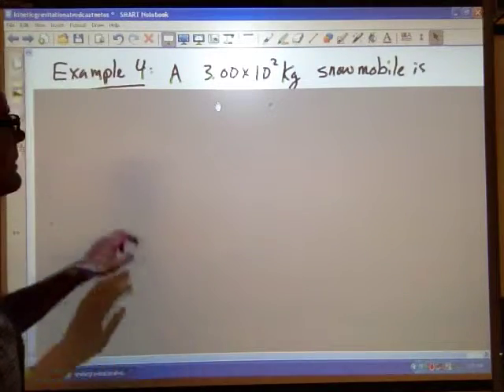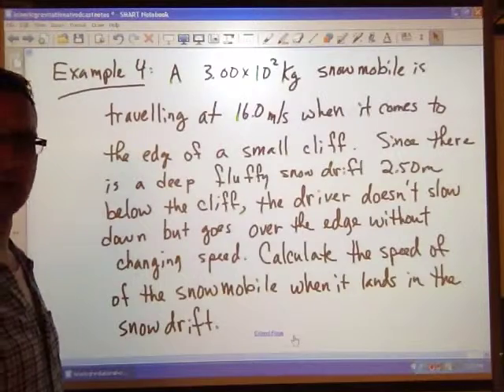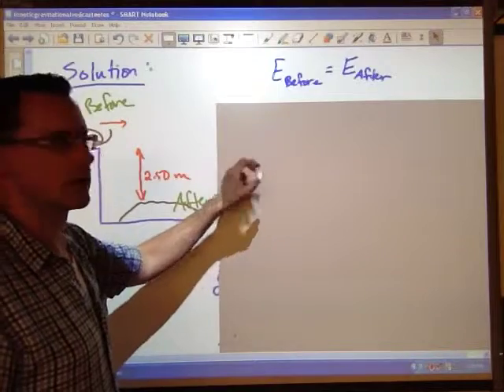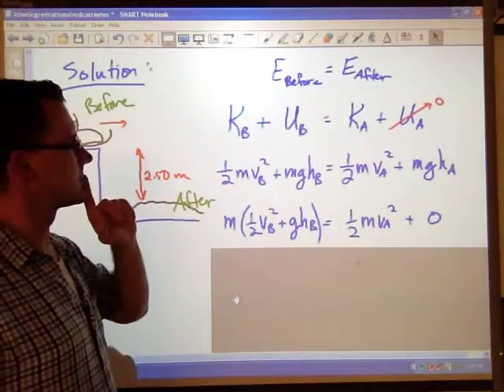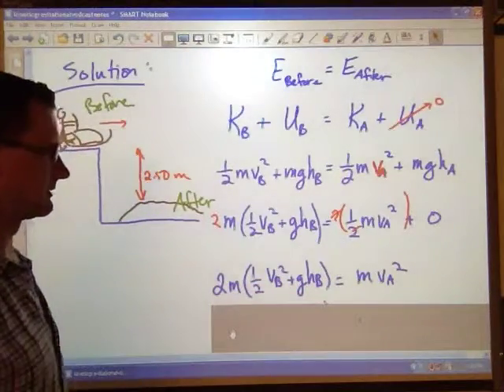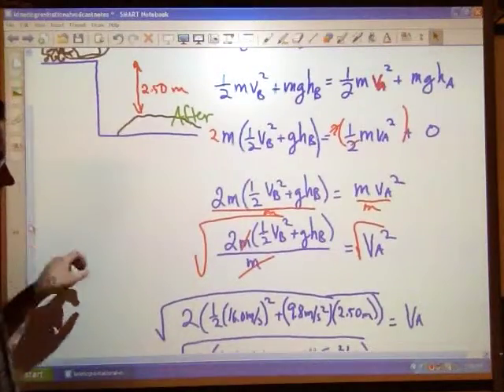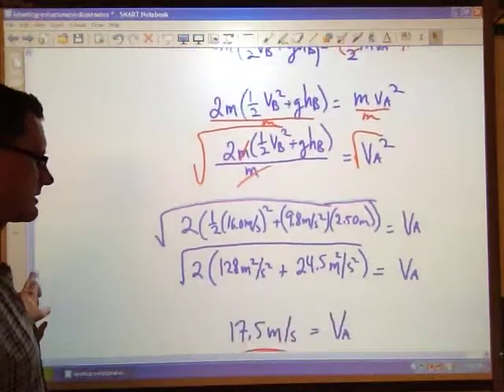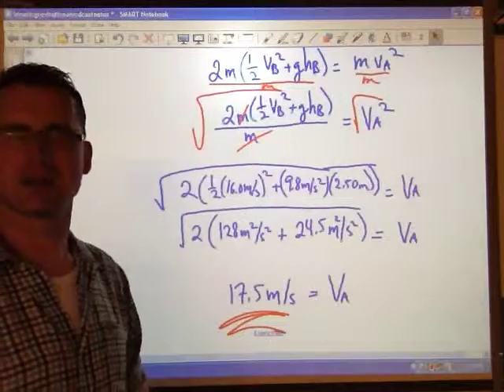Kinetic and Gravitational Potential Energy PVI